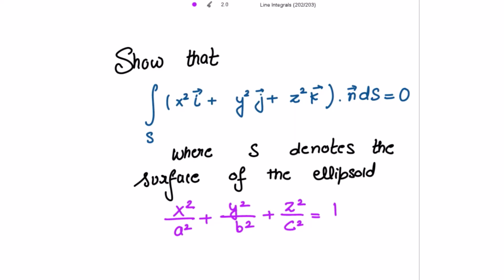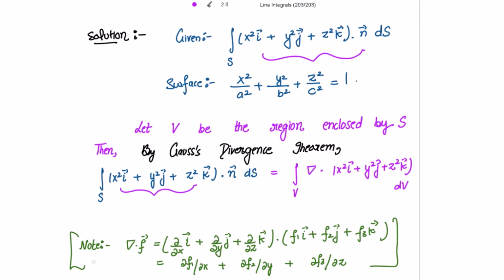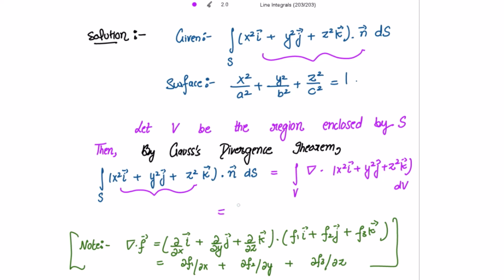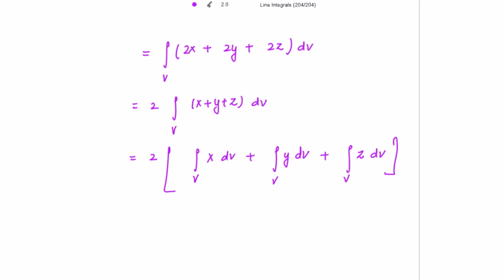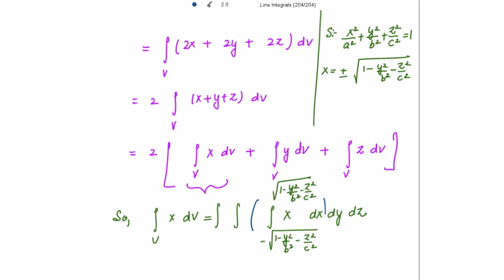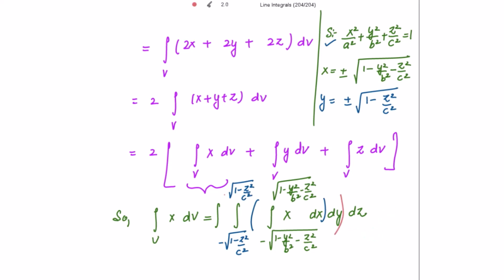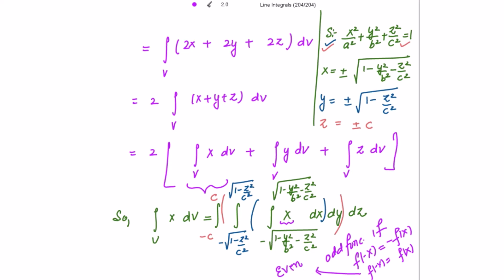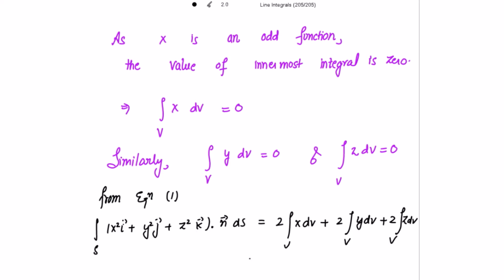Surface Integrals engineering mathematics | Vector Calculus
1) How to solve Integrals
      How to use gauss's divergence theorem to solve surface integrals.
2) Important examples on surface integrals
3) Results on Gauss Divergence theorem
4) How to solve Triple Integrals
5) Covering the concept of functions
6) How to calculate the divergence of a vector
7) Vector Calculus
8) Multivariate Calculus